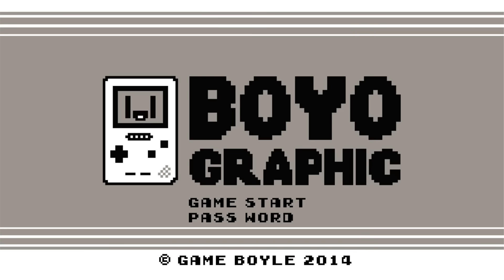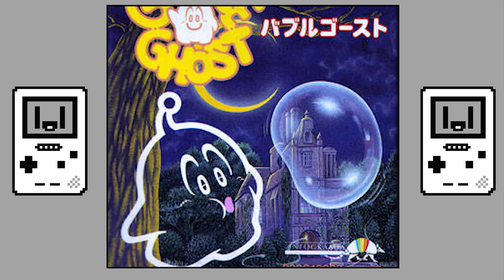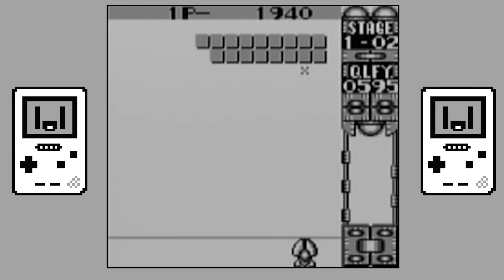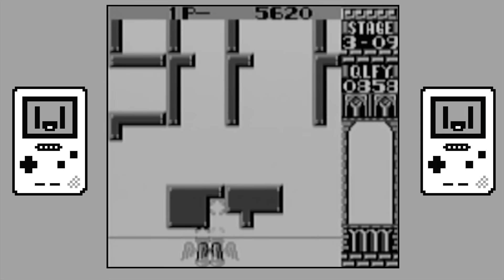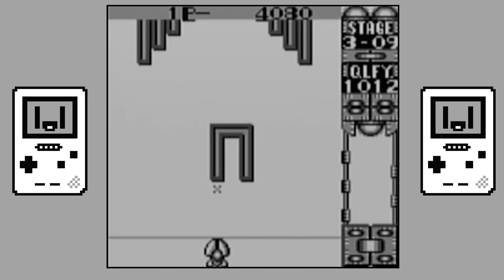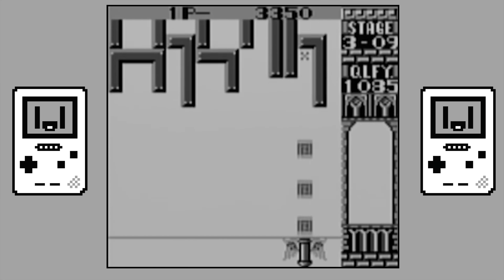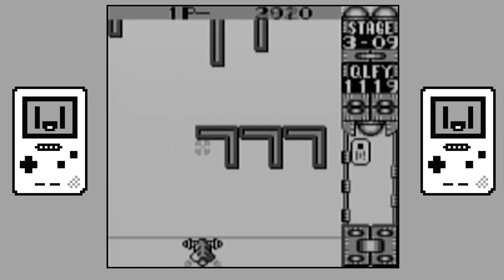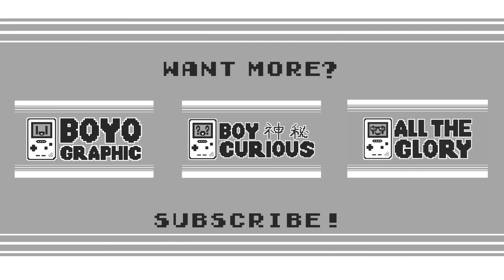Boyographic - Quarth Review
What happens when you take the copy of one of the world's most popular puzzle titles, Tetris, and cross it with the fixed shooter gameplay of a game like Space Invaders? Why, you get Quarth on the Nintendo Gameboy! Is it a block buster or was it flying under your radar well deserved?

This is the 55th episode of Boyographic, the series looking to highlight the highs and lows of the Gameboy library, playing the hits and the misses so you don't have to!

You can find more Gameboyle goodness on Twitter - @GameBoyle